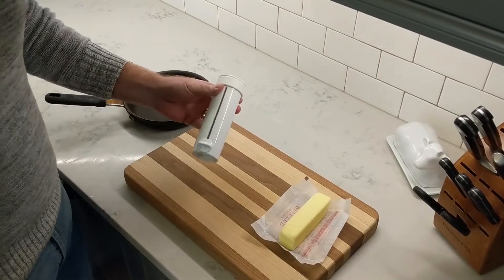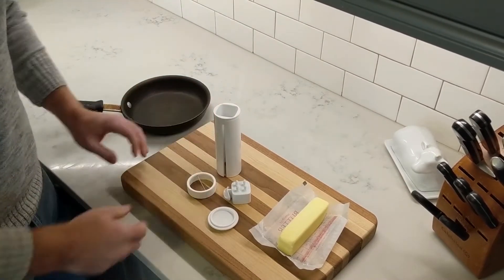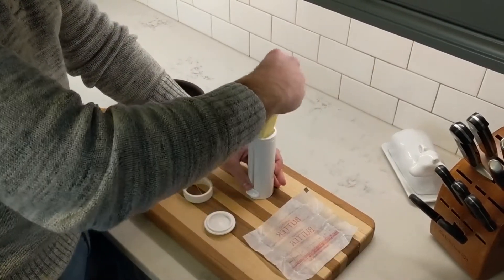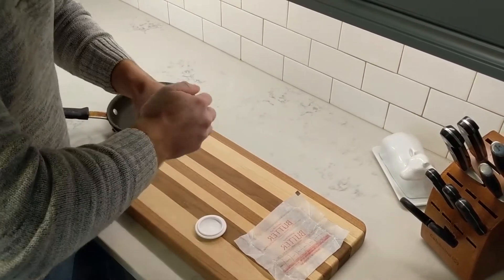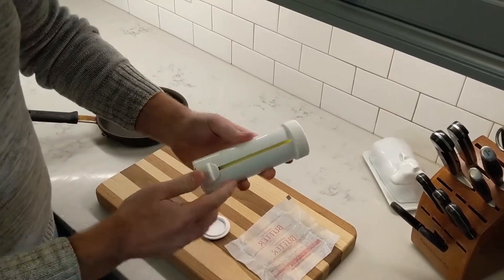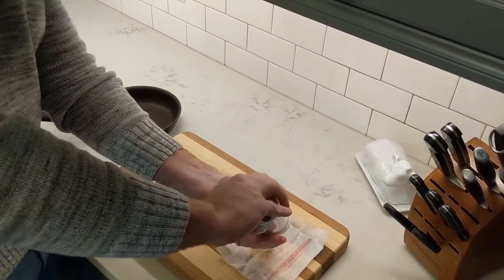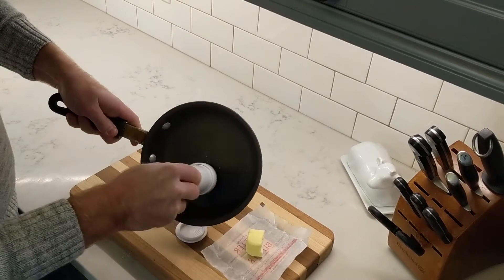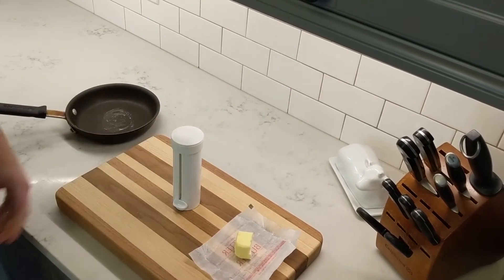Butter Twist - Getting Started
Check out the main features of Butter Twist, including loading, dispensing, and spreading butter, as well as disassembly for cleaning.